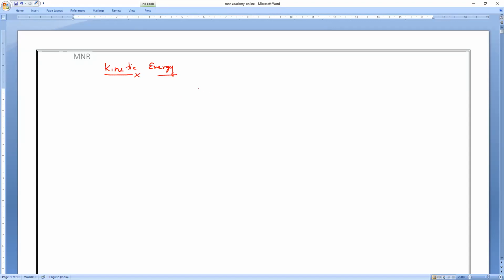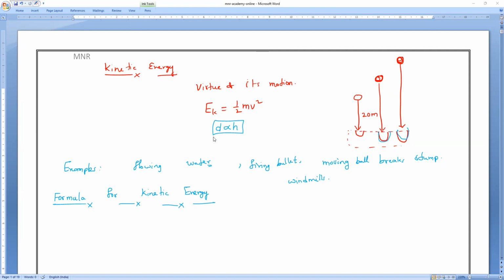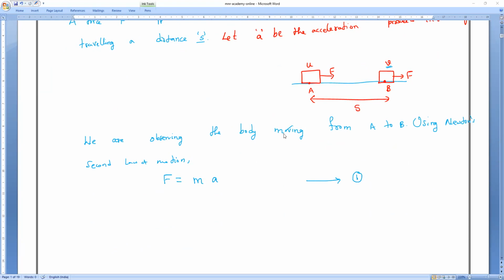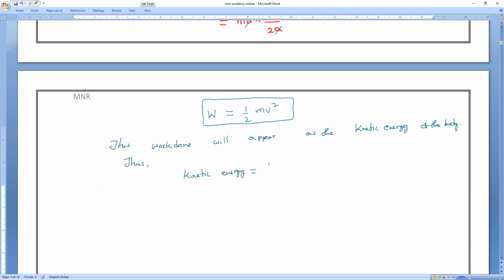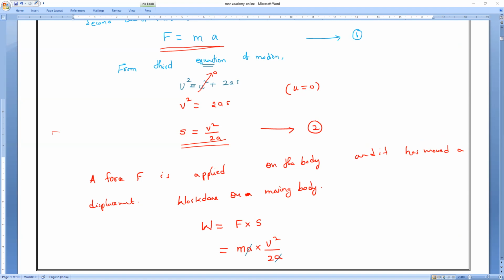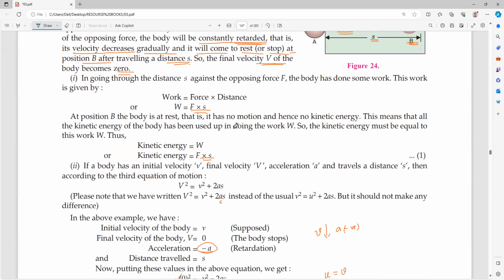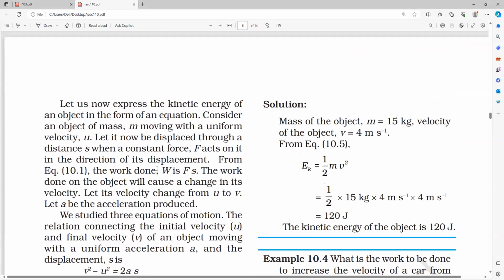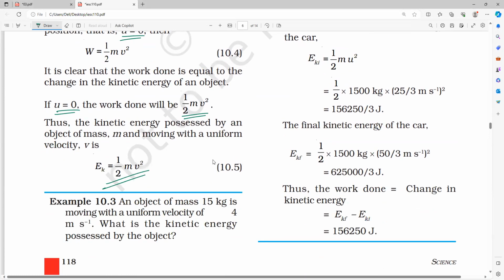Chap10\PHYSICS\ Derivation of kinetic energy//class 9 IIT-JEE/NEET/foundation